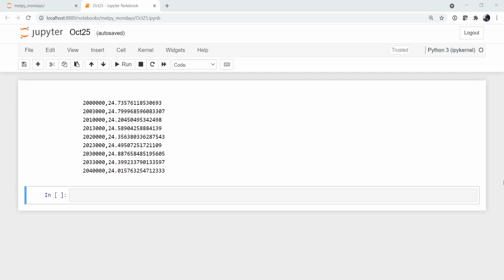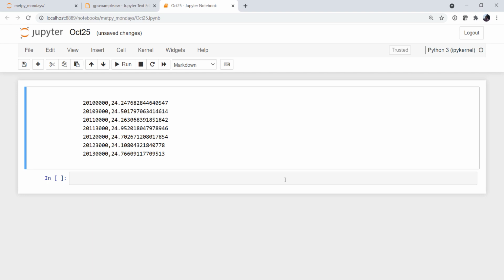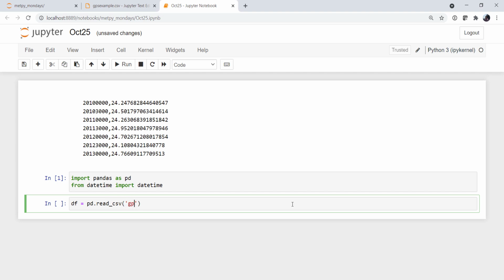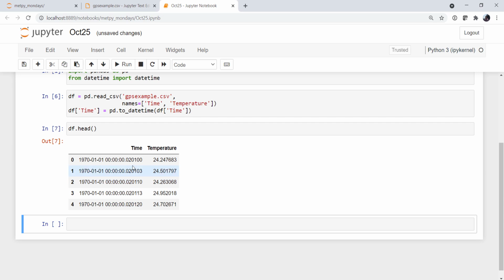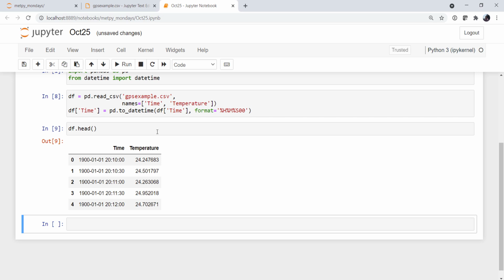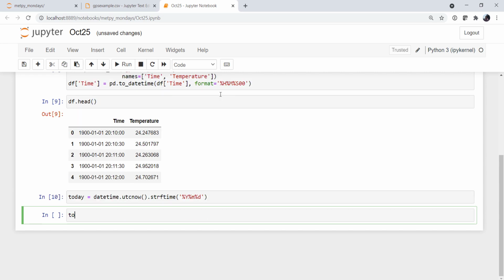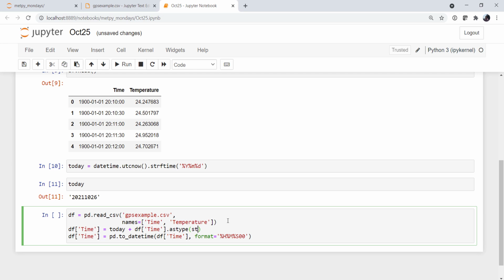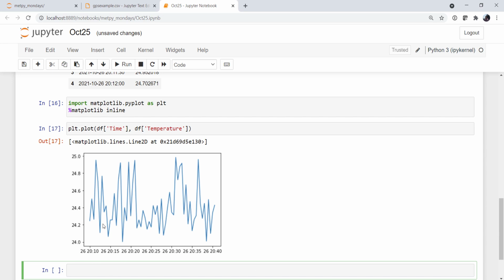MetPy Mondays #204 - Parsing Incomplete Datetimes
Learn how to parse datetimes that are missing information with Pandas in this week's MetPy Monday!